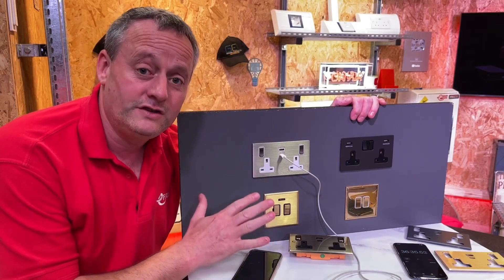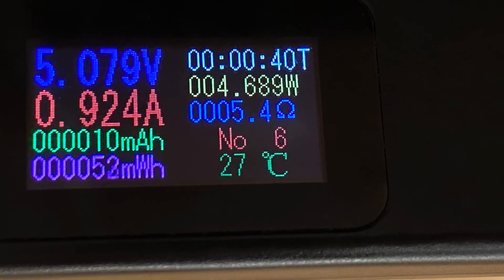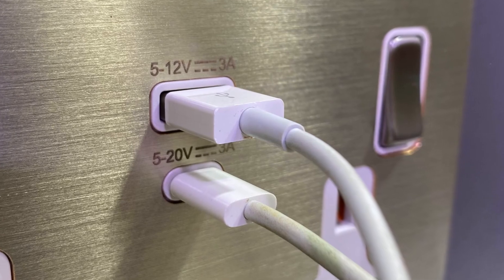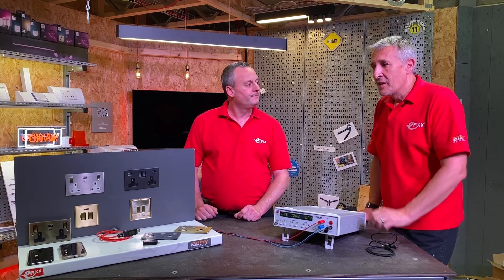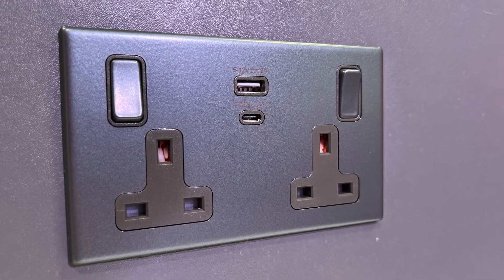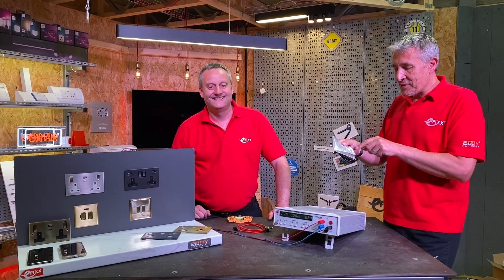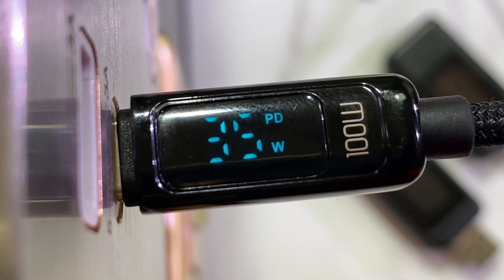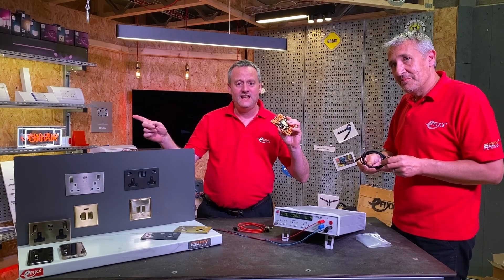Is This The UK's Fastest USB Charging Socket?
The NEW Hamilton 45-watt USB charging sockets will charge your phone 5 times faster than a typical charger. With USB-C power delivery, they can even charge laptops.

USB charger sockets are a popular option for electrical installations in homes, hotels and offices.

00:00 New Fast charging sockets from Hamilton.
00:05 Charging performance - phones, tablets and laptops
00:29 Supports USB C & A with quick charge and power delivery
00:47 Wide range of decorative finishes
01:03 Stand by power consumption
01:45 Socket installation
02:05 Testing USB Chargers

== AD
New 45 Watt charging sockets from Hamilton

Follow us on your other favourite social channels.
Join us LIVE on eFIXX TV - just like Top Gear for electricians